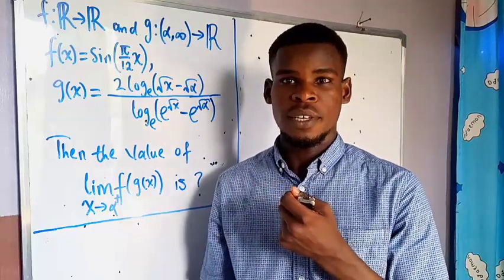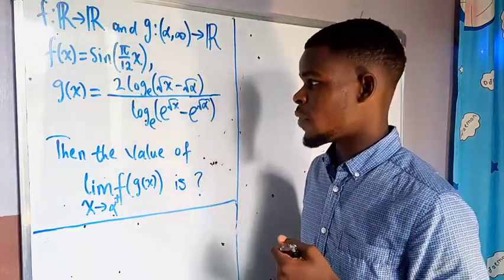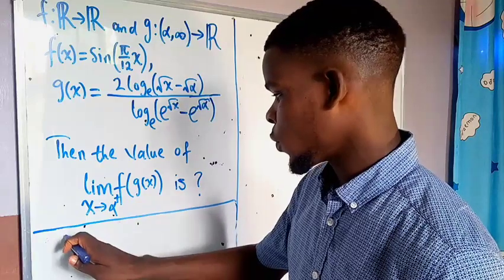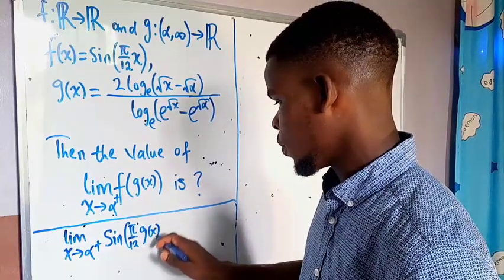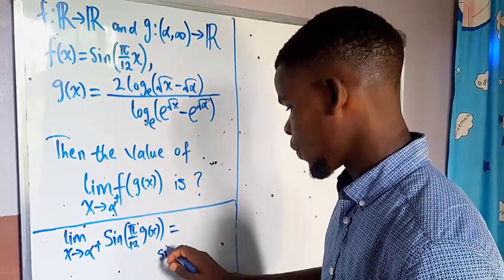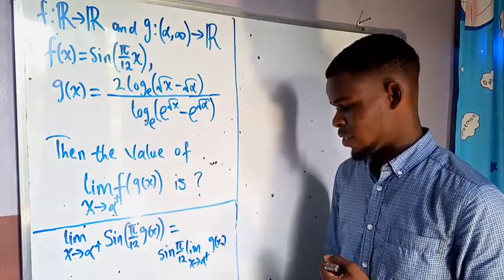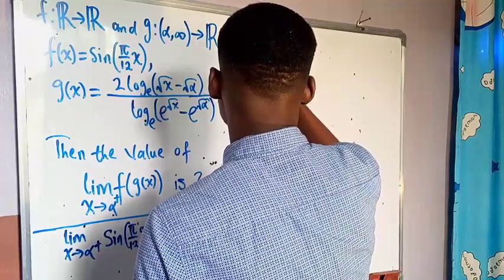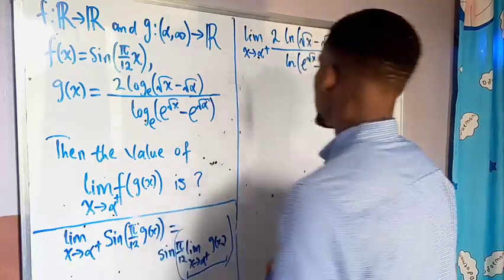An interesting limit question | JEE Advanced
In this video, we are going to solve a nice question on limits.
We'll be discussing this JEE advanced limit question. We'll discuss what the question demand and how to approach it.

If you're preparing for the JEE advanced, then this video is for you! So be sure to watch this video to learn everything you need to know about the JEE advanced limit question!